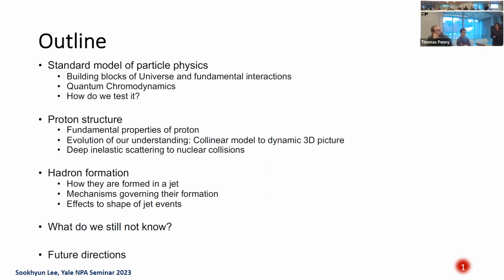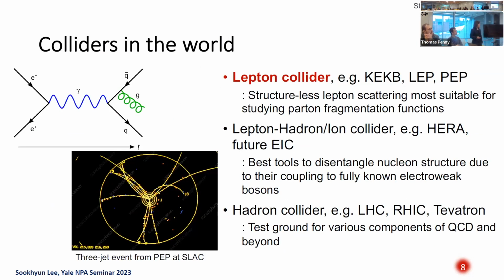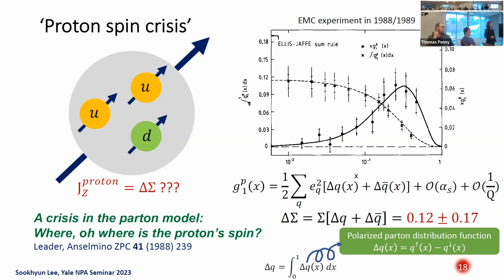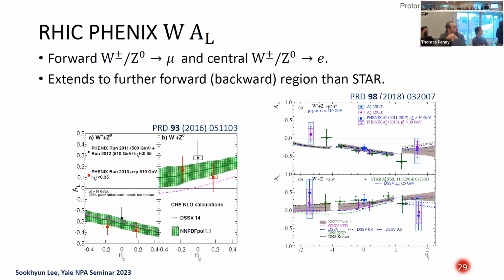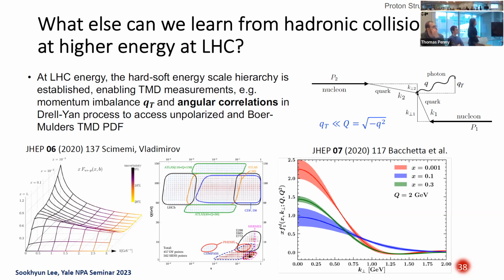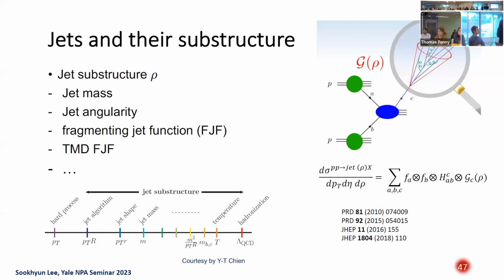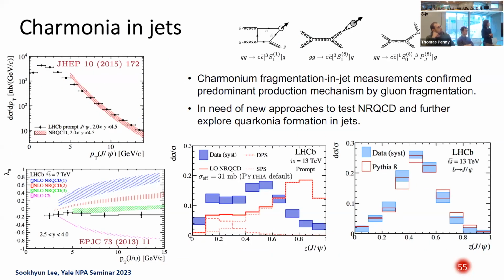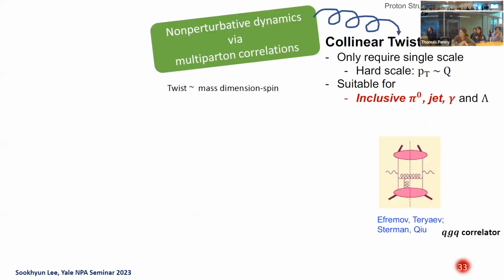Yale Wright Lab NPA Seminar: Sookhyun Lee, University of Michigan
NPA Seminar, Sookhyun Lee, University of Michigan, “Probing proton structure and particle formation in high-energy particle collisions”

Abstract: The Standard Model of particle physics describes fundamental forces in the universe – electromagnetic, weak and strong interactions. The strong interactions between quarks and gluons via color charges is described by Quantum Chromodynamics (QCD). High-energy particle accelerators enable precision studies of the Standard Model and beyond and, in particular, answering fundamental open questions in QCD, concerning the processes underlying complex particle formation and the nature of emergent QCD. Hadrons are composite color neutral states that comprise much of the visible world around us. However, the hadron formation from freely moving, deconfined quarks is still not understood from first principles. The intricate and dynamic structure of a proton is only starting to be revealed. In high-energy scattering, hadrons often manifest themselves as part of a jet, a collimated array of particles generated by parton shower processes from an energetic parton created in high energy collisions. The past couple of decades saw theoretical breakthroughs in computing the properties of jets and their substructure, and advancements in experimental technique. The collective progress in this subfield is opening up new ways to study perturbative and (transition to) non-perturbative aspects of QCD at different distance scales. In this talk, I will review past and recent studies on proton structure and hadron formation at the Large Hadron Collider and Relativistic Heavy Ion Collider, and a path to the Electron-Ion Collider, an actively developing premier project in the U.S. Nuclear Physics program.

Recorded at Yale Wright Laboratory on February 9, 2023.